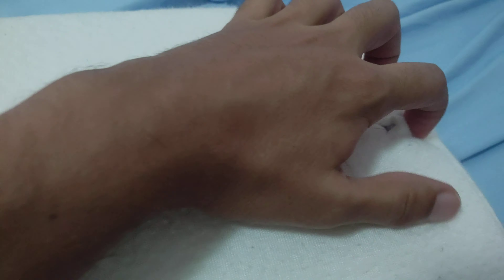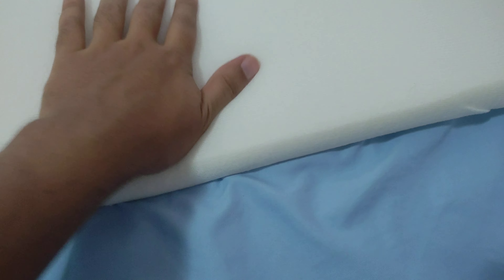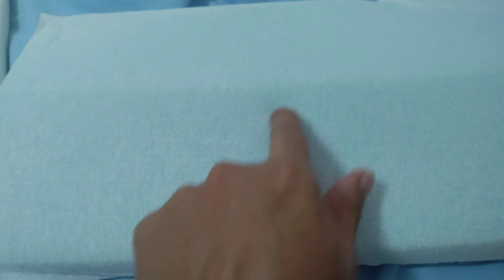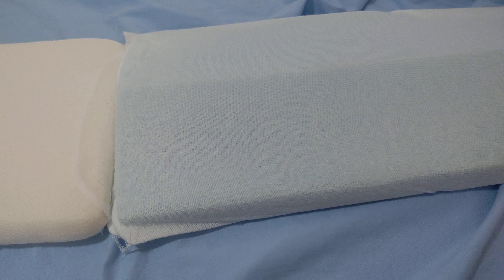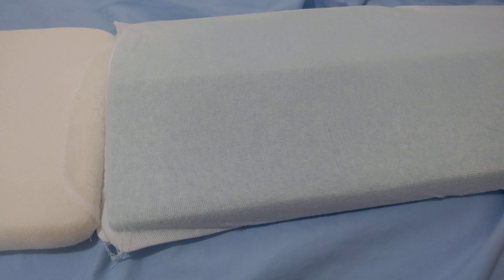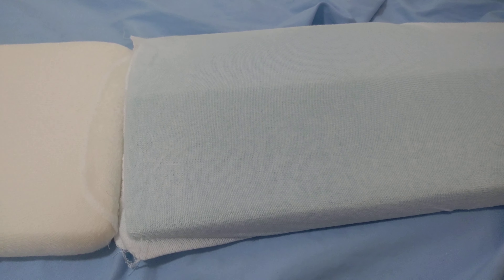Inside gentle living's memory foam lumbar pillow